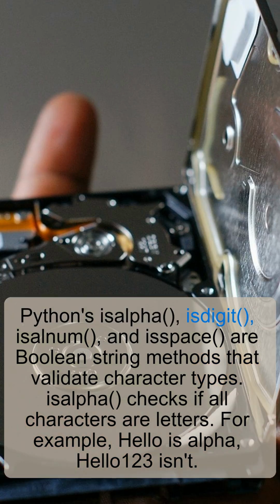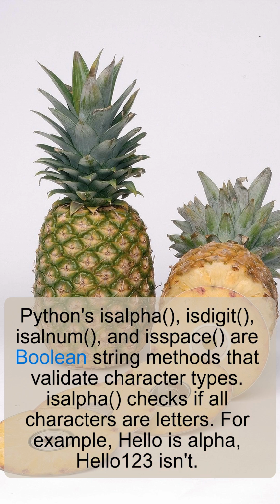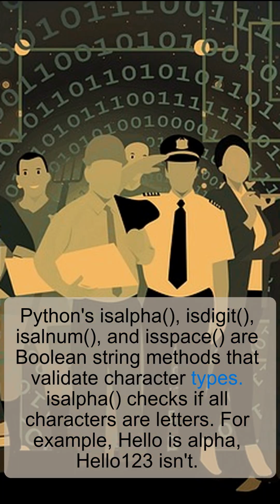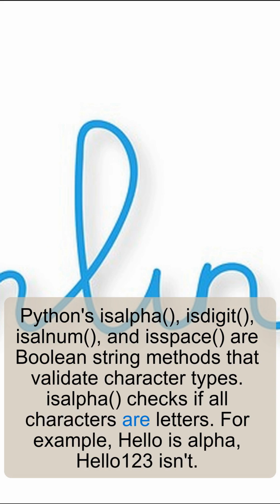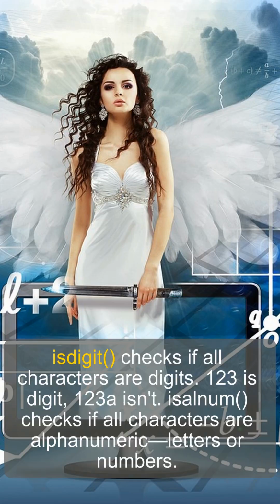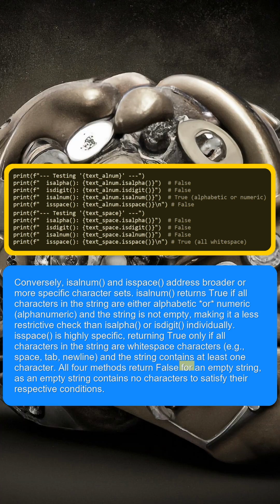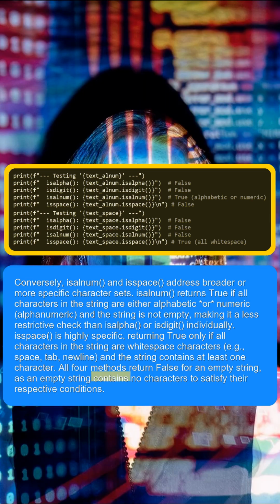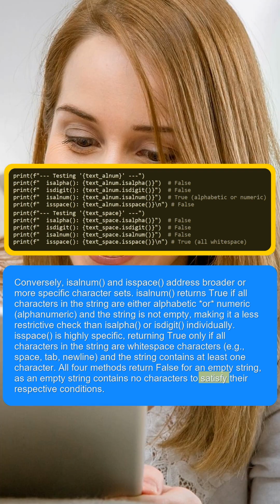PYTHONS STRING IS-METHODS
Learn Python with practical tutorials. Python's string is-methods explained.